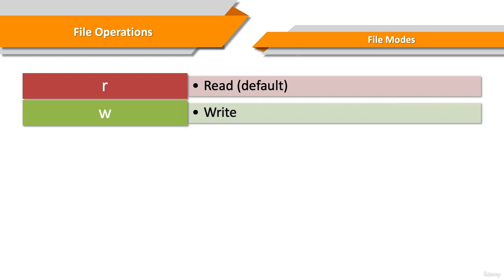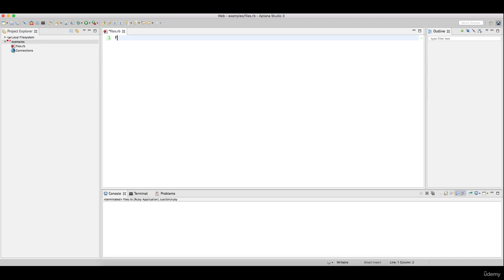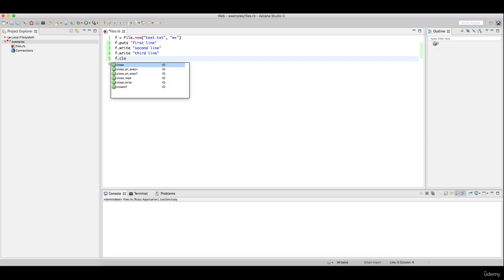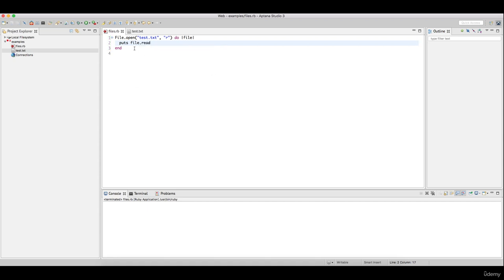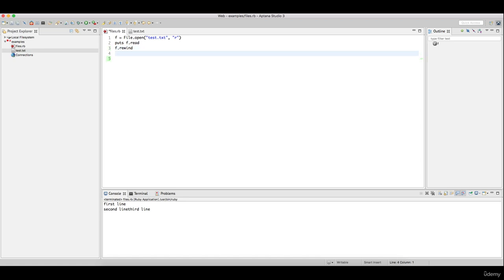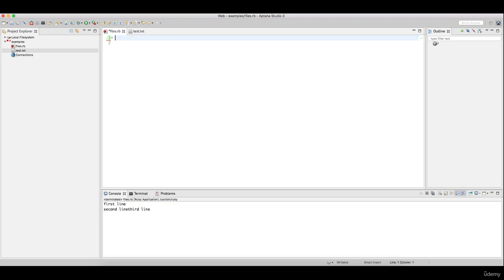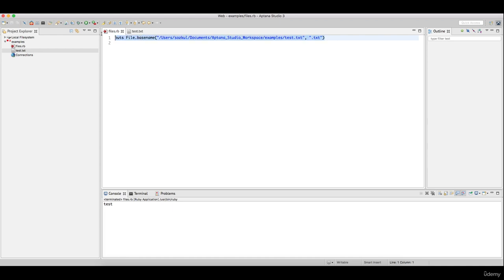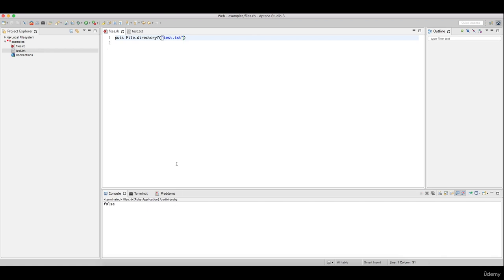CompTIA Pentest+ | 19. Ruby Scripting | 41. File Operations